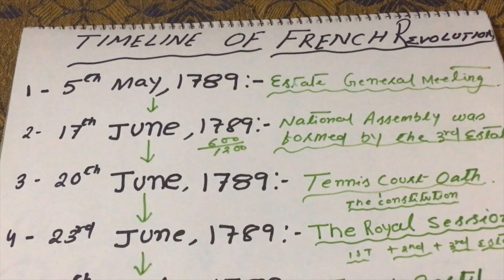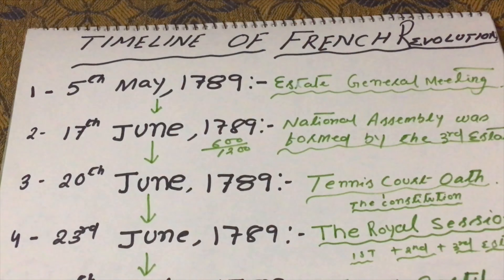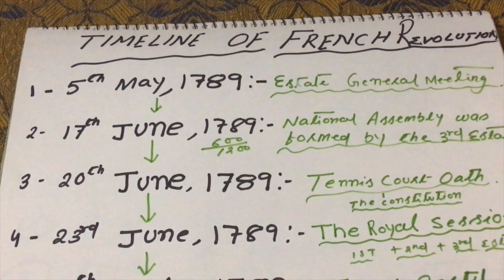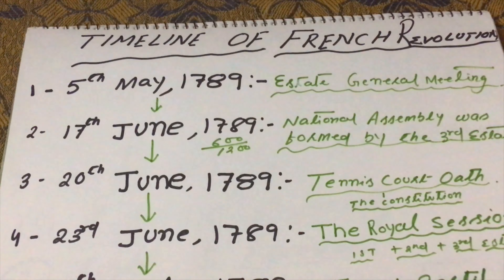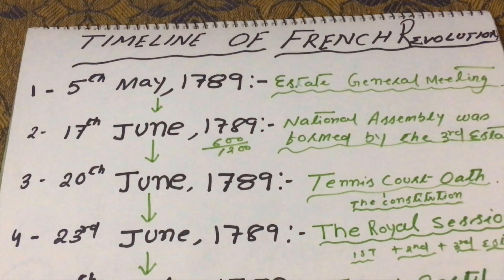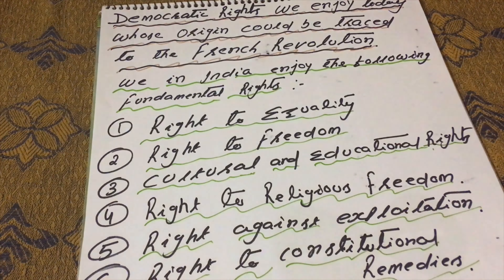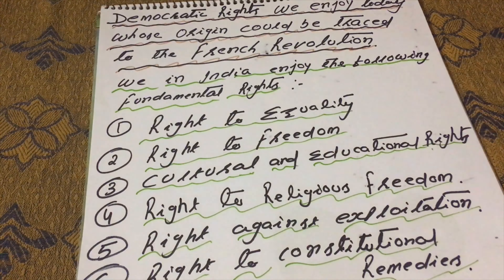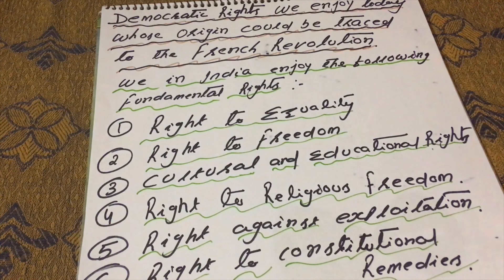THE FRENCH REVOLUTION PART-2 CLASS-IX-SOCIAL SCIENCE (HISTORY) birla public school pilani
The French Revolution was a world revolution.It has taught us to love FREEDOM believe and practice in EQUALITY and FRATERNITY.This video is for High school students.